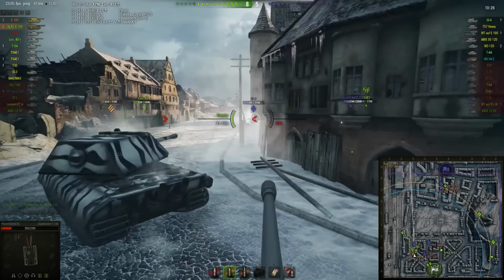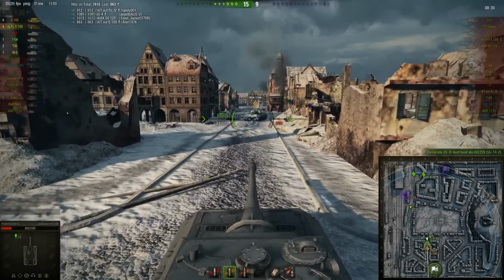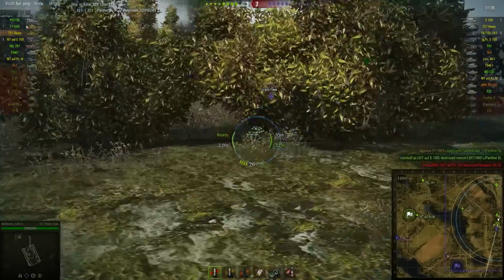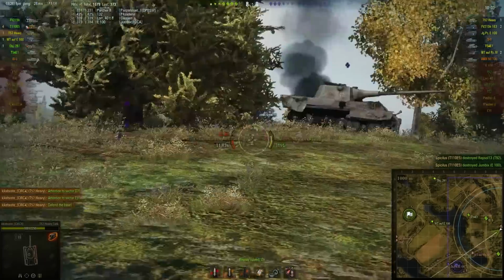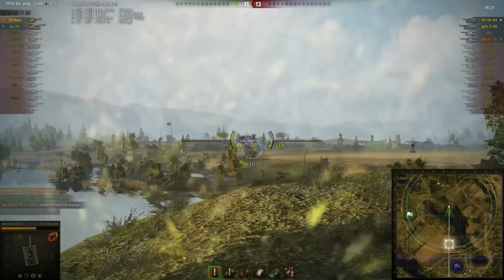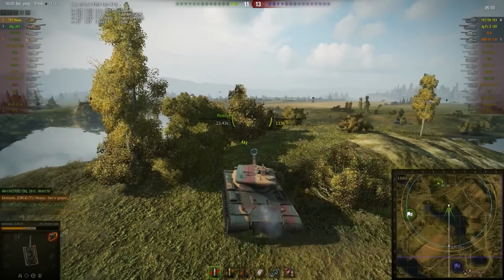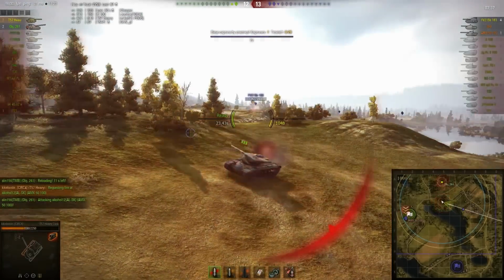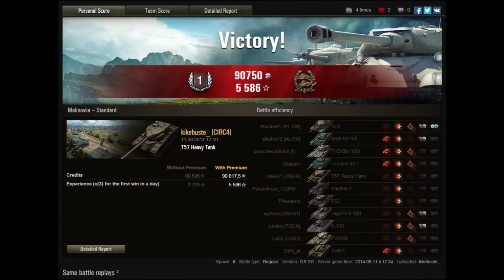World of Tanks Replay | Jg.Pz. E 100 | T57 Heavy